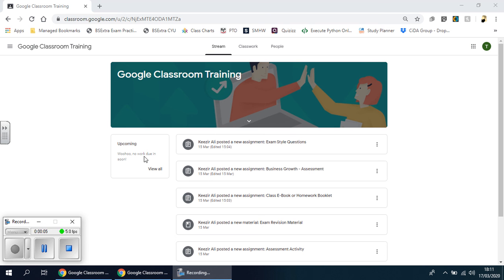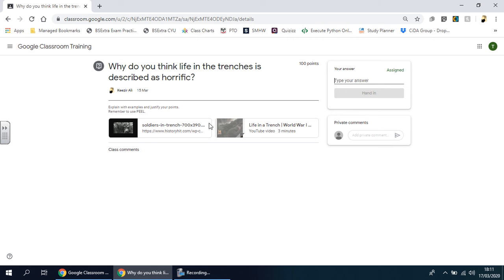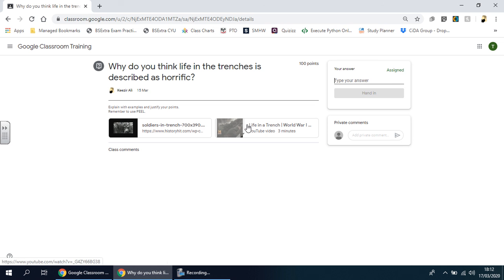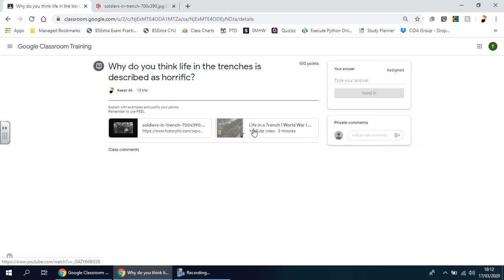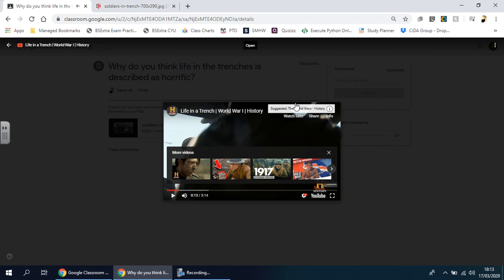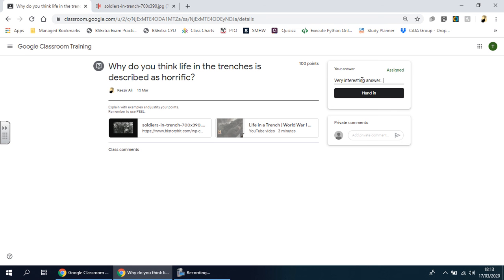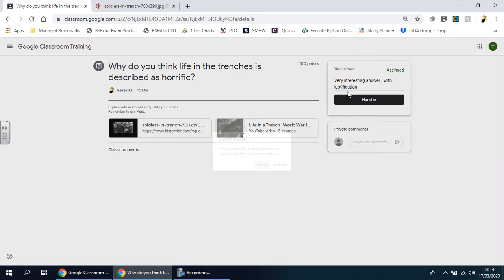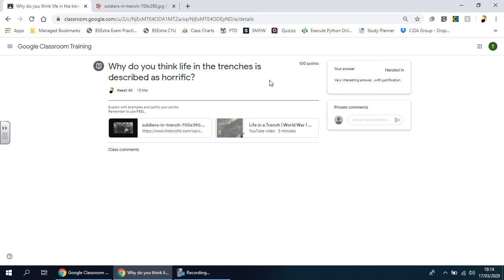3 Answering a question on Google Classroom